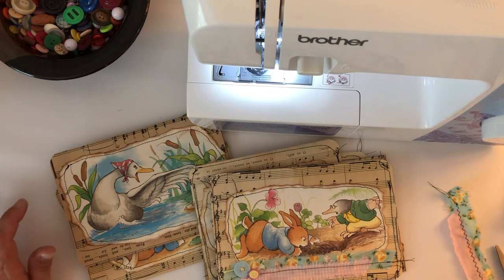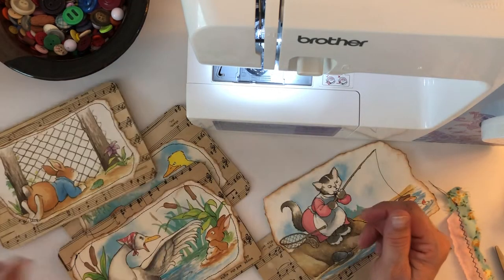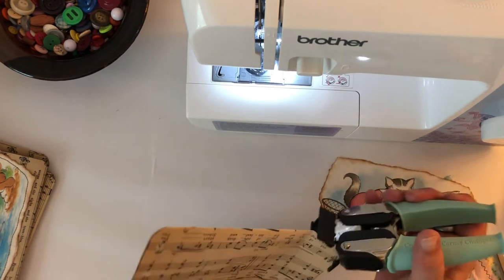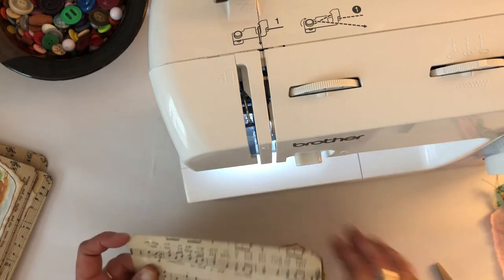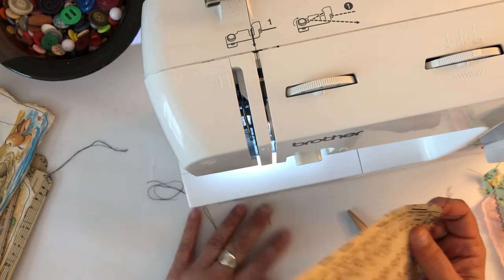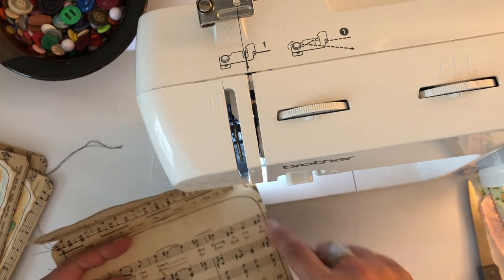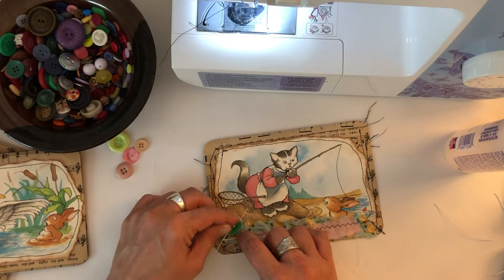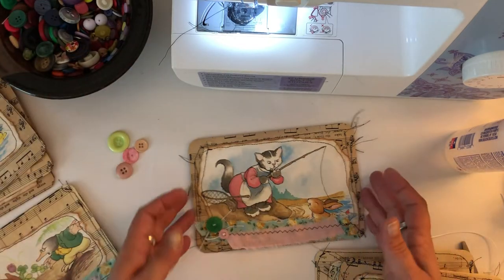Easy Envelopes for Journals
Sharing some easy envelopes made from music paper, book images and fabric scraps.  Fun and quick to make.  I hope you find this little tutorial helpful and fun!

I get so much inspiration from all you artists on youtube!! Here are just a few listed below, please go check these ladies out!!